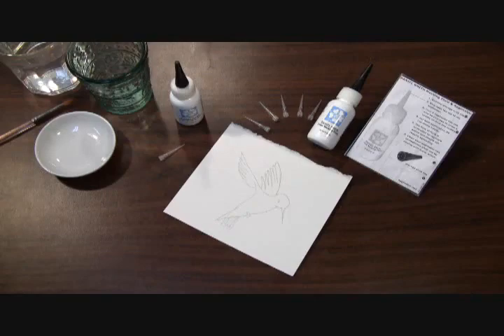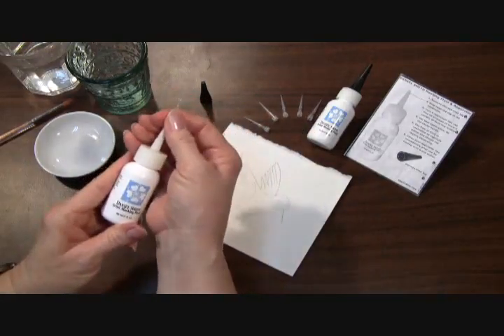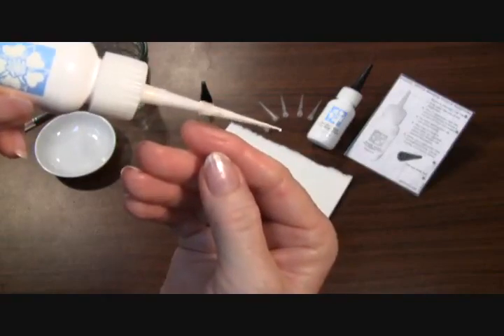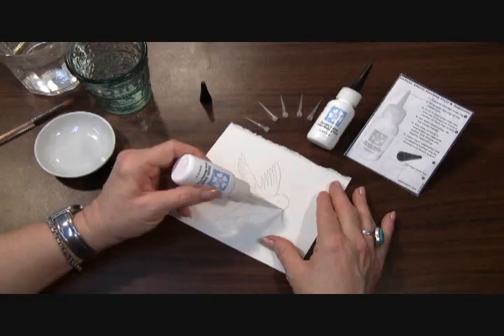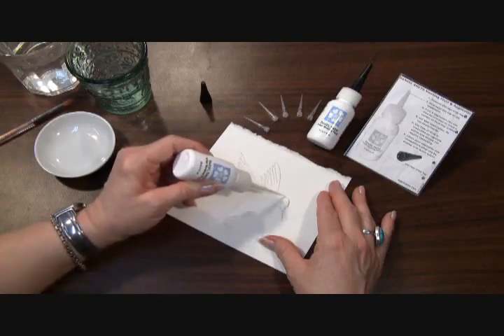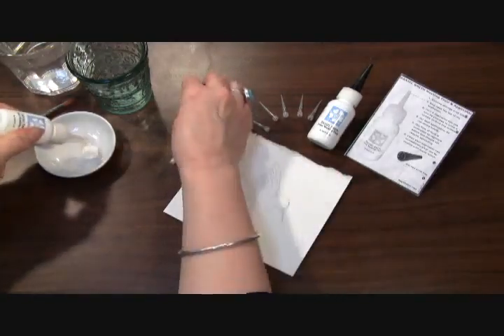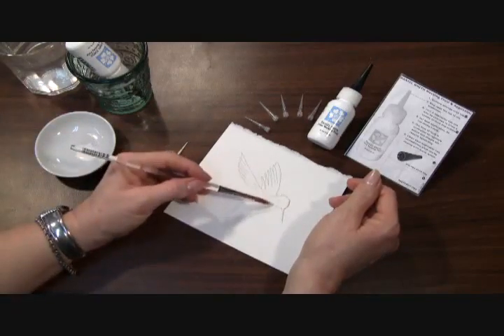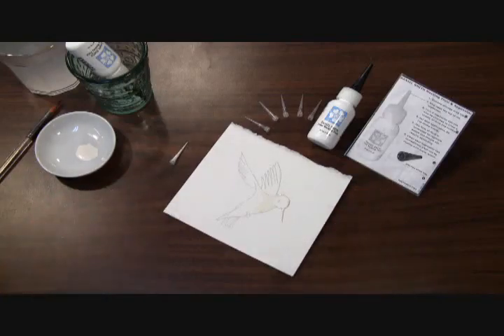Tips for Using Daniel Smith Masking Fluid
Daniel Smith's Watercolour Masking Fluid is easy to use with the bottle applicator, the included 5, fine-point applicator tips or with an inexpensive brush. Masking Fluid makes an impervious barrier to protect your watercolour paper and preserve the white areas by blocking watercolour washes from flowing into areas you don't want leaving crisp, clean edges.
This Masking Fluid applies as an off-white colour and dries to a transparent caramel colour so that you can see it while working, and still be unobtrusive while working on your painting.
Easy to remove when Masking Fluid has dried with a rubber cement pick-up or even with your clean fingers. Be careful though, about leaving oils from your fingers when rubbing off the dried Masking Fluid, oils from your fingers can interfere with new applications of watercolour.
Once the Masking Fluid had been removed, either keep the white areas white or add fresh watercolour onto the preserved white area to retain maximum watercolour luminosity.